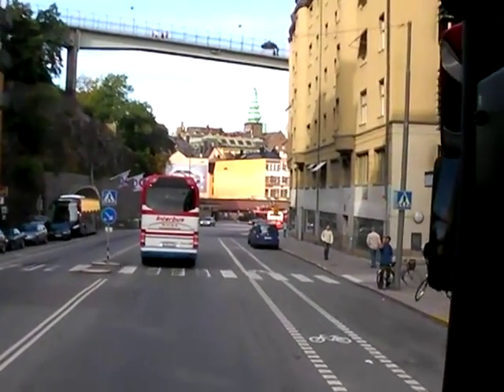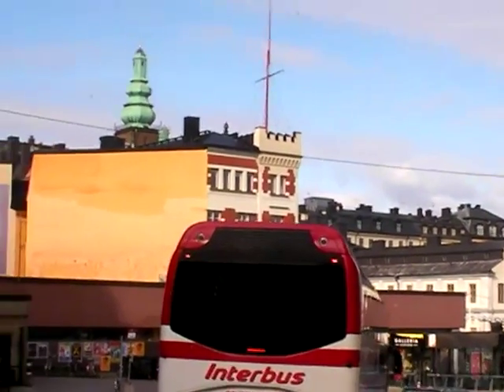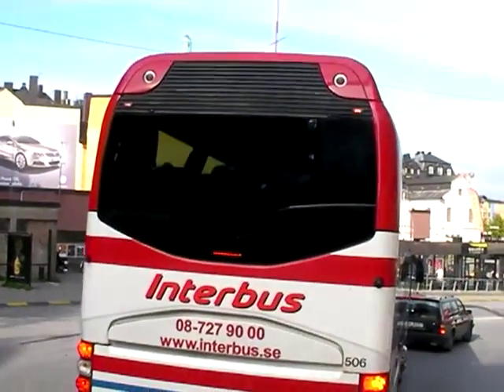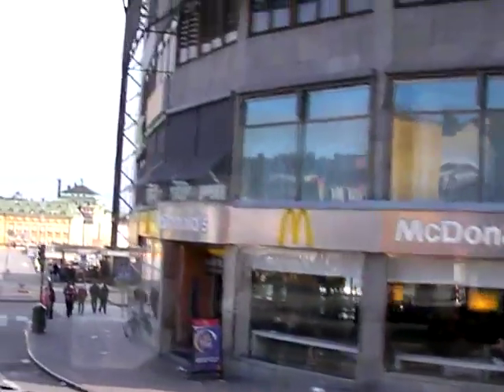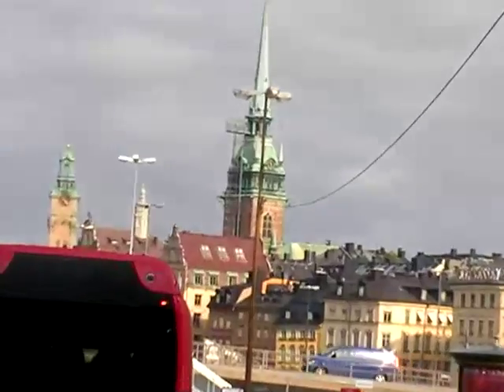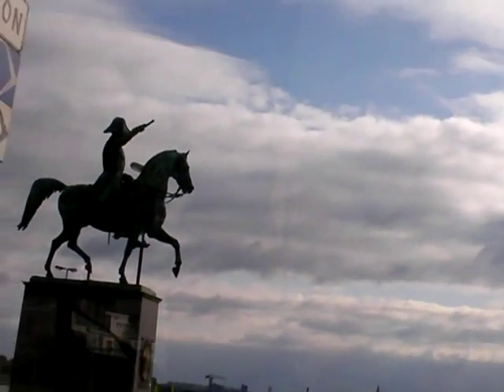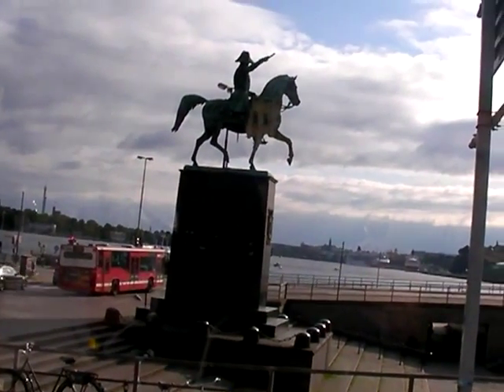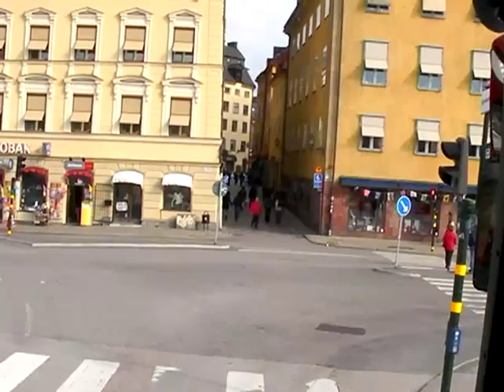Stockholm, Sweden Tour 1 of 2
Tour of Stockholm, Sweden during our cruise September 2008